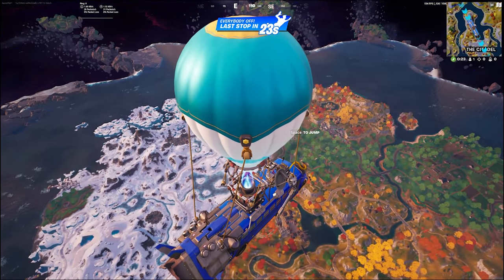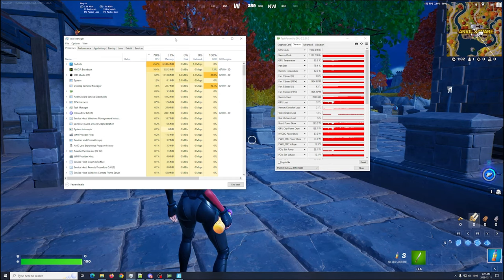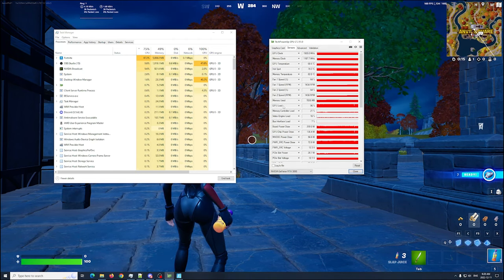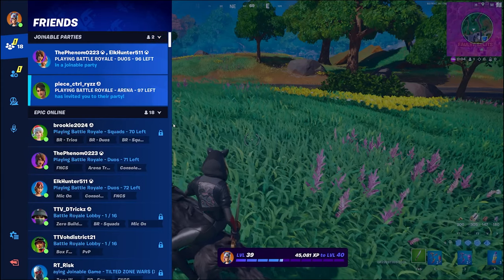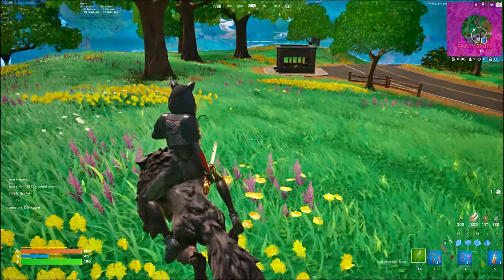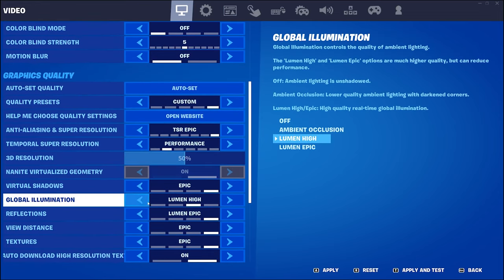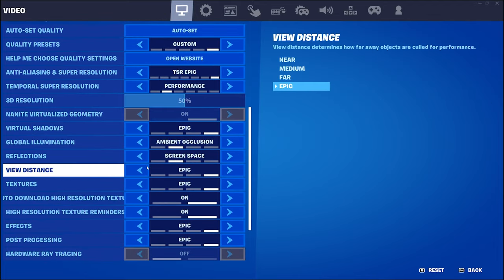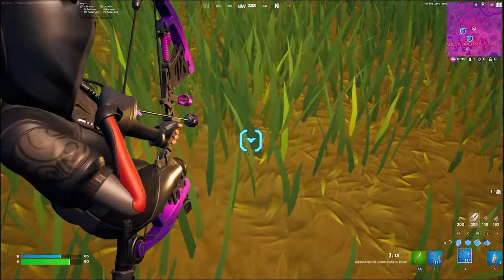Fortnite Profiling PC for Best Performance to see your bottleneck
In this video going to show you a quick rundown so you can check to see how your PC actually does what its doing and to see what is actually the bottleneck.

GPU-z Shows Stats for your GPU